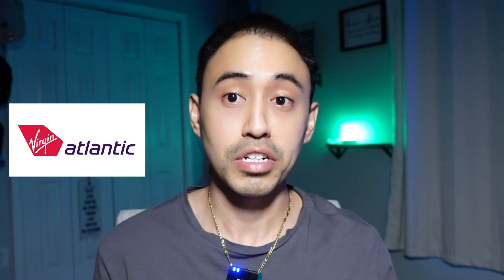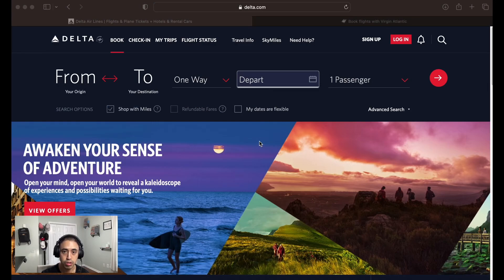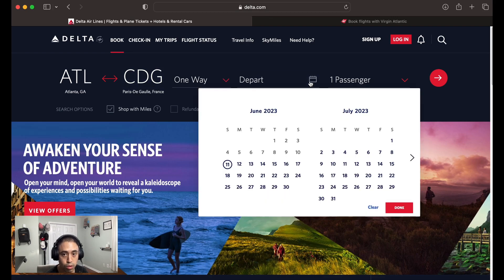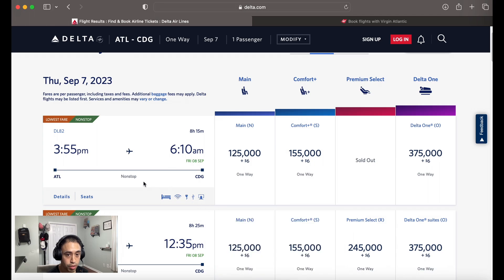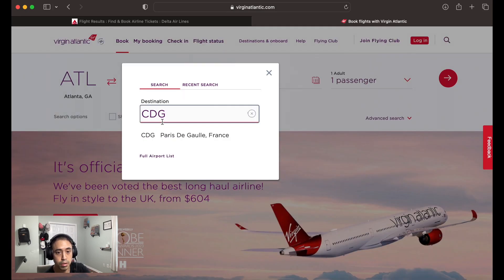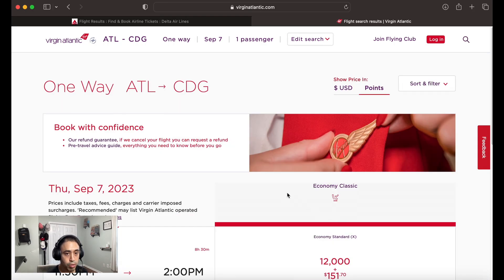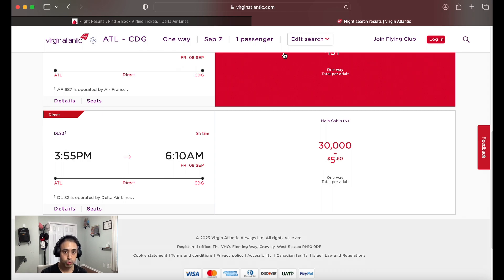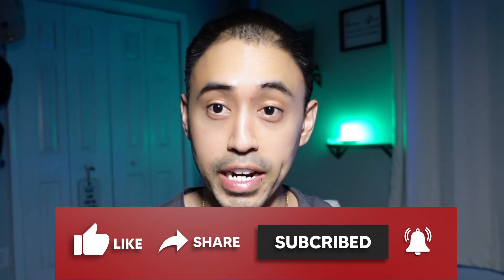ATL To Paris! 30k (Virgin Atlantic) vs 125k (Delta Airlines)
In this video, I will present a way of utilizing travel partners from the same airline alliance, Sky Team. I will demonstrate on how you can use Virgin Atlantic Airlines in booking the same flight for Delta Airlines and where you can save 95,000 points in the process!